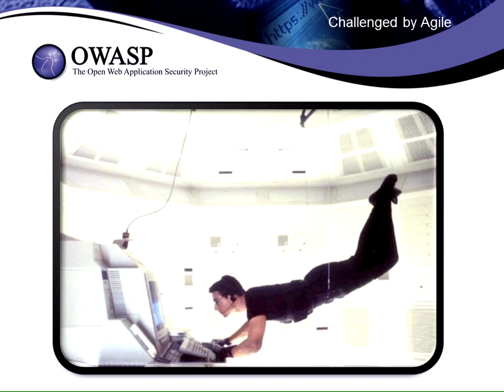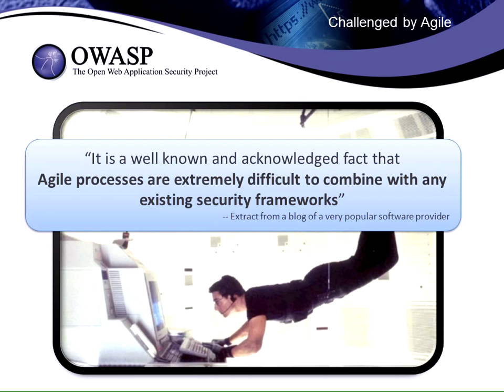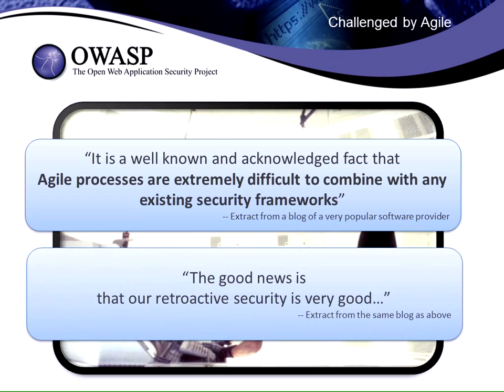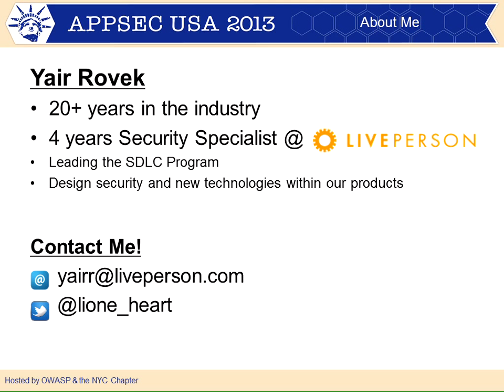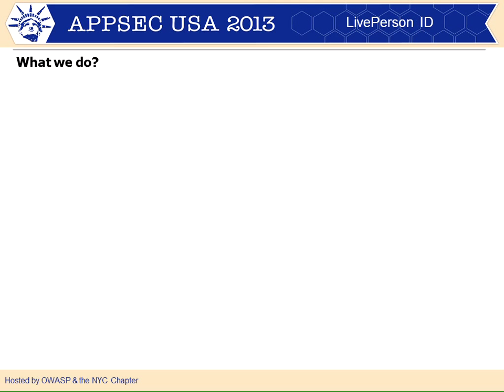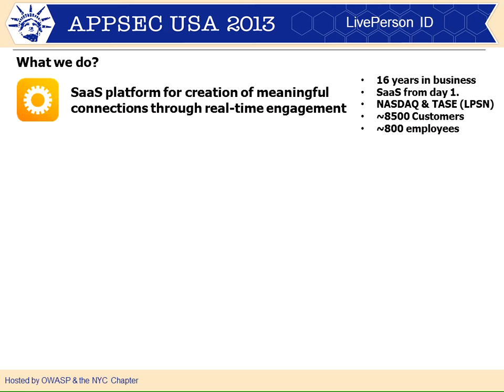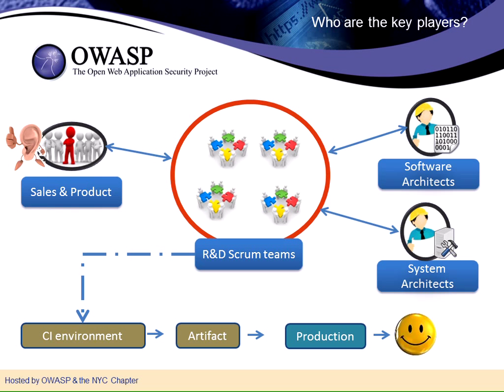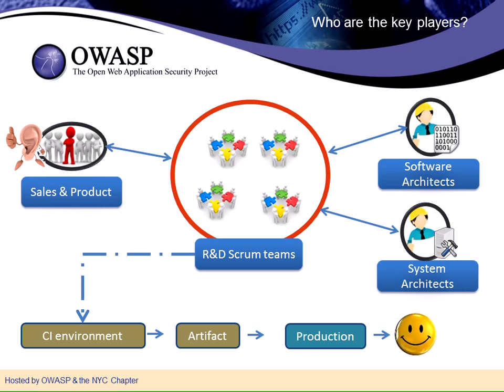Case Study: 10 Steps to Agile Development without Compromising Enterprise Security - Yair Rovek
In an Agile, fast paced environment with frequent product releases, security code reviews & testing is usually considered a delaying factor that conflicts with success. Is it possible to keep up with the high-end demands of continuous integration and deployment without abandoning security best practices?

We started our journey seeking a way to reduce friction, risk and cost driven from identifying vulnerabilities too late, when already in Production. After a long way and many lessons learned, we have successfully added in-depth security coverage to more than 20 SCRUMS and up to 1M lines of code. We are happy to share our insights, tips and experience from that process.

LivePerson is a provider of SaaS based technology for real-time interaction between customers and online businesses. Over 1.5 billion web visitors are monitored by the platform on a monthly basis. LivePerson's R&D center consists of hundreds of developers who work in an Agile and Scrum based methods, closely tied with our Secure Software Development Lifecycle.

In order to achieve best results and reduce friction, we have tailored the SSDLC to the standard SCRUM process and added security coverage (both operational + technical controls) for each phase starting with a mutual Security High Level Design post release planning with Software Architects, defining technical security controls and framework in sprint planning, implementation of ESAPI and Static Code Analysis at the CI, manual code reviews, Automated Security Tests during QA and a penetration test as part of the release.

This session will include detailed information about the methodologies and operational cycles as well as measureable key success factors and tips related to implementation of tools and technologies in our use (e.g. ESAPI package, Static Code Analysis as a Maven Step, Vulnerability Scanning plugins)

References:

OWASP ESAPI Writing Secure Code, Second Edition, Michael Howard and David LeBlanc, Microsoft Press The Burp Suite

Speakers

Yair Rovek
Security Specialist, LivePerson
A technical information security specialist with more than 25 years of experience and strong knowledge in Network and Web Applications.